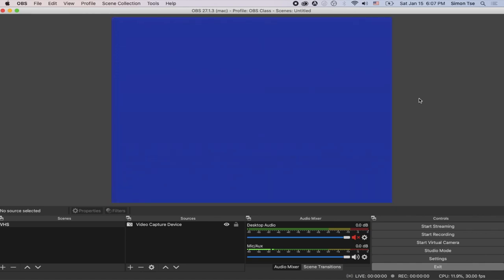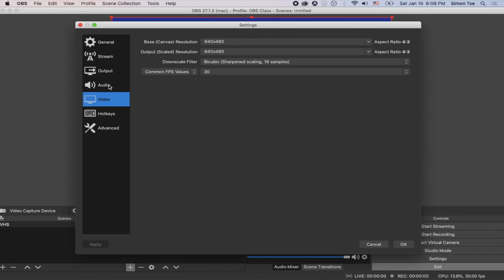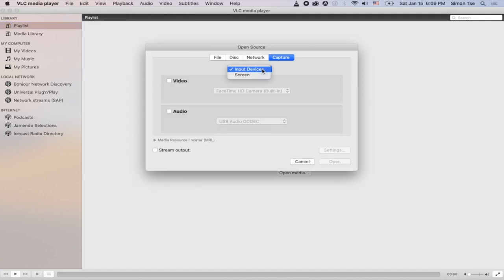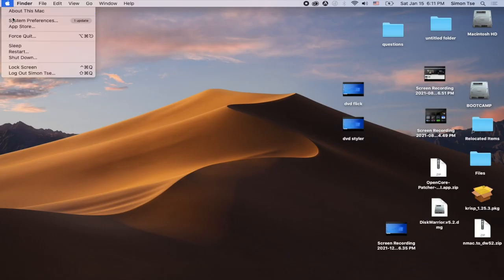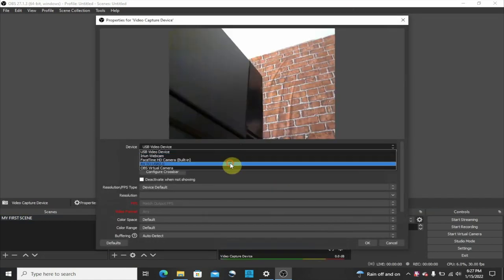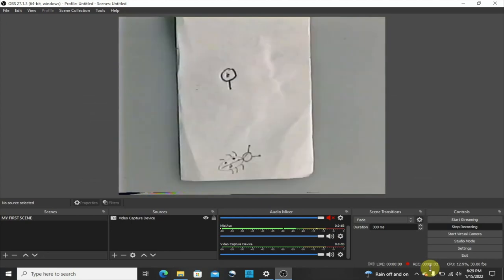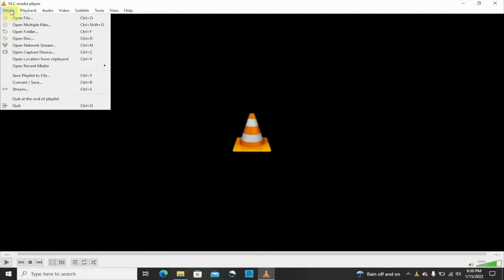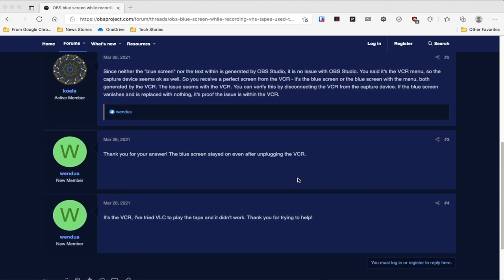OBS VHS Capture - Blue Screen Troubleshooting Tips | OBS Studios VHS Capture Tutorial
Are you encountering the 'stuck' blue screen issue in OBS Studios? The issue appears to occur when you are capturing videos from your video capture device. These are some troubleshooting techniques you can try using the next time you encounter the 'stuck' blue screen in OBS Studios. Simon will share with you a few troubleshooting tips that you can try with OBS Studios.

All reviews and tutorials are based on our own opinions and experience and are not influenced by any sponsorship. All items are purchased with our own money unless stated otherwise. Your results will vary. We are not responsible for any damages to your electronics devices or other personal belongings.

Intro/Opening: 0:00
Disclaimer: 0:33
Troubleshooting Tutorial for Mac Users: 0:48
Troubleshooting Tutorial for Windows Users: 5:39
Other Troubleshooting Tips: 9:15
Question of the day: 9:57